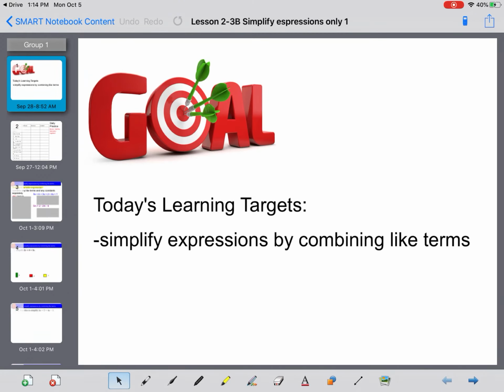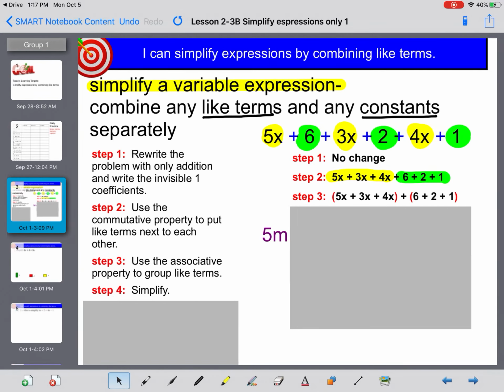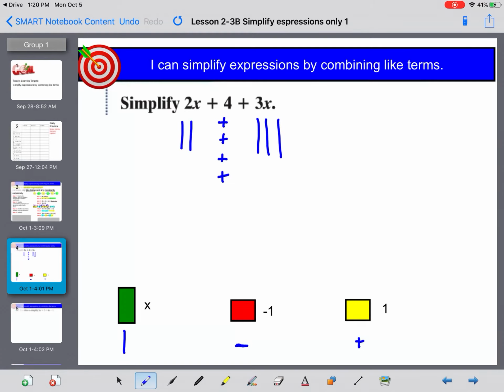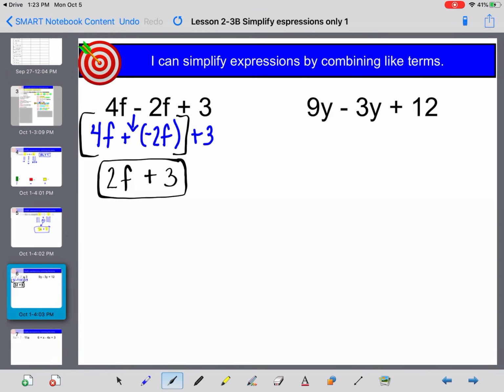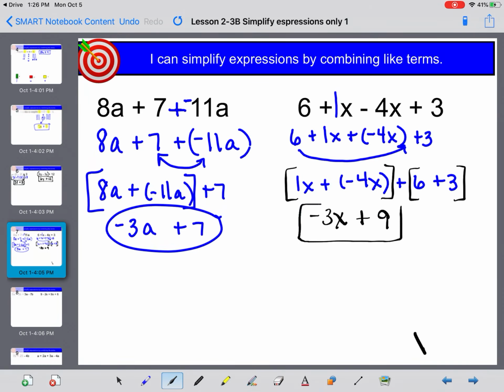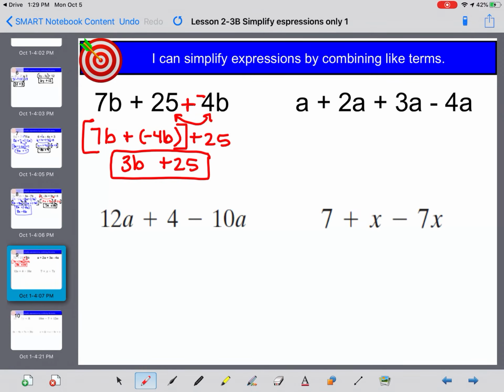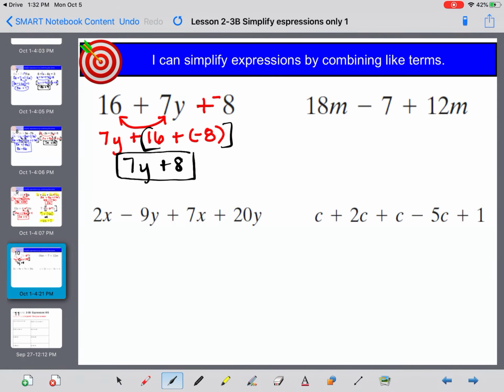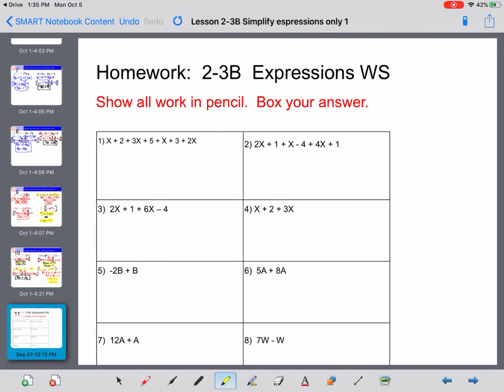2-3B Regular Simplify Expressions with Like Terms